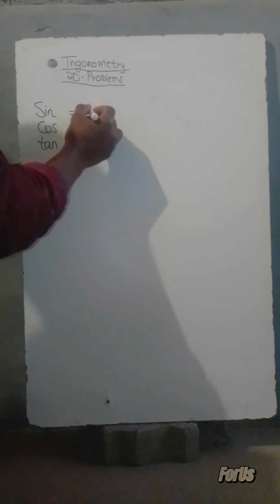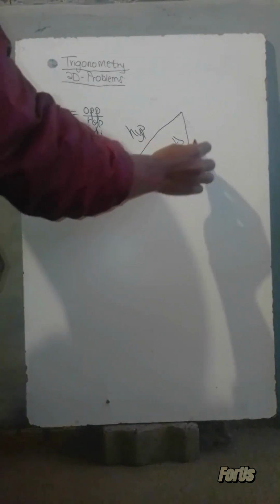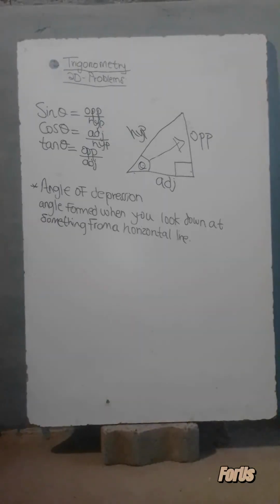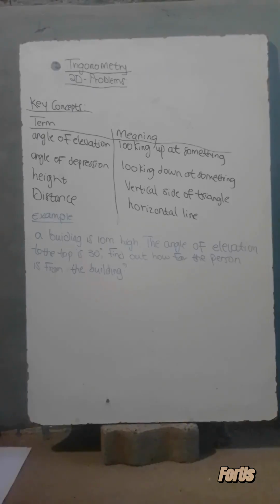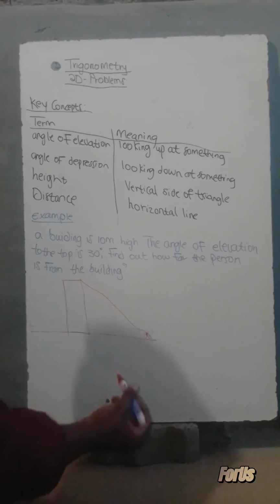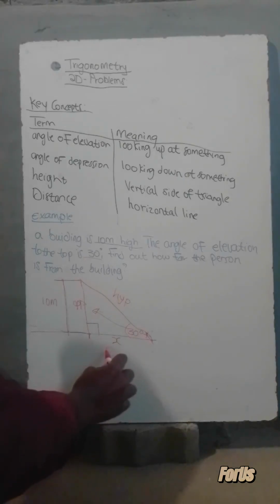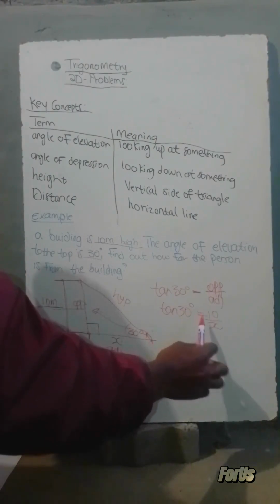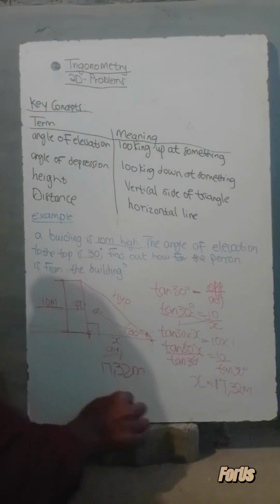Grade 10 Trigonometry 2D: Explained with an Example! 📐🎓 || Mathematics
Hello and welcome to this comprehensive Grade 10 Maths video! In this lesson, we'll dive deep into 2D trigonometry, making complex concepts easy to understand. Whether you're a student preparing for exams or just need a refresher, this tutorial is for you.
We'll cover the fundamental principles of 2D trigonometry, including SOH CAH TOA, angles of elevation and depression, and how to solve for unknown sides and angles in real-world scenarios.

You will learn:
 * How to apply SOH CAH TOA
 * Solving problems with angles of elevation and depression
 * Step-by-step solutions to practice questions